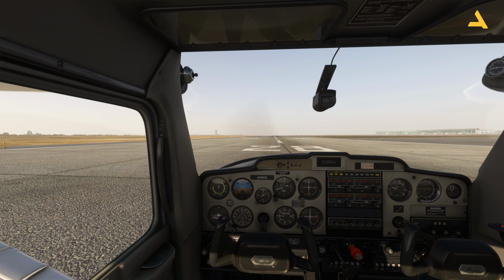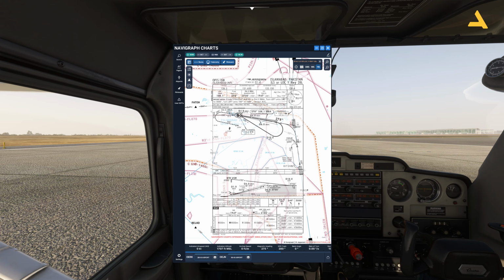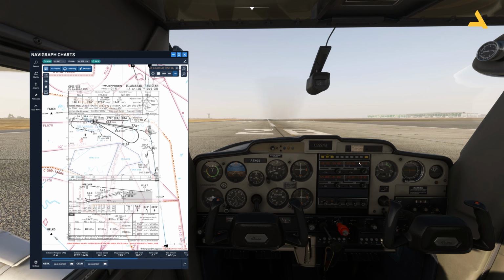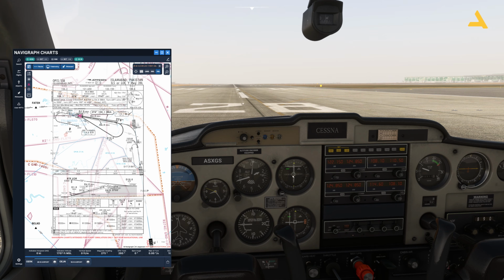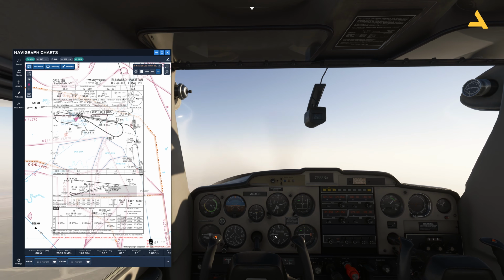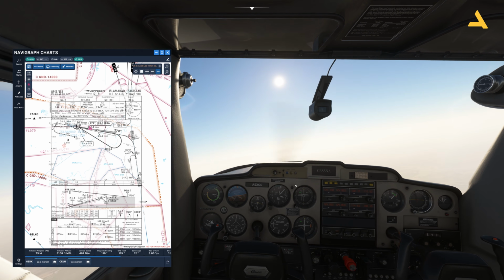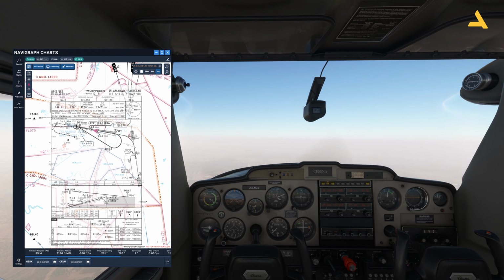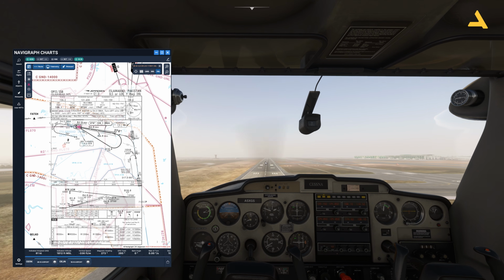Explaining ILS Approach and Landing with Cessna 152 for Beginners in MSFS 2020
In this video I have explained the ILS Approach and Landing with Cessna 152 for Beginners in MSFS 2020

System Specs

LENOVO Legion T7 Model No: 90V7003LKS
Processor Type: Intel Core i9
Processor Model: 13900KF
Processor Generation: 13th Generation
RAM SIZE: 64GB
RAM Type: DDR5
Solid State Drive Capacity: 2TB SSD
Graphics Controller Model: GeForce RTX 4080
VRAM: 16 GB GDDR6X